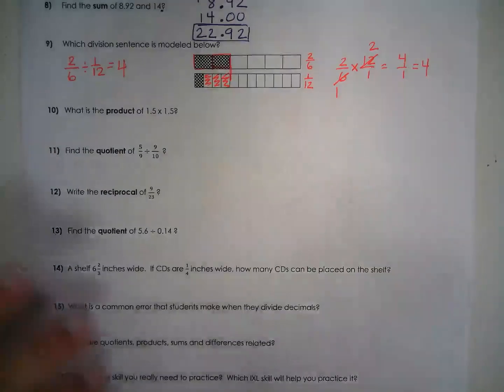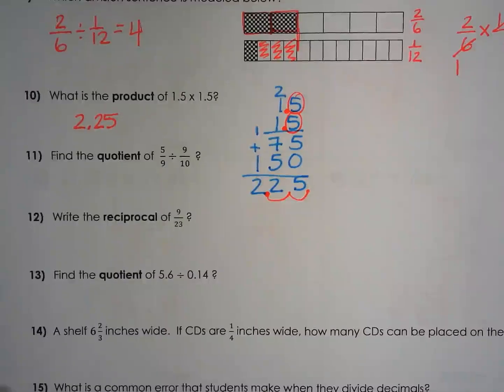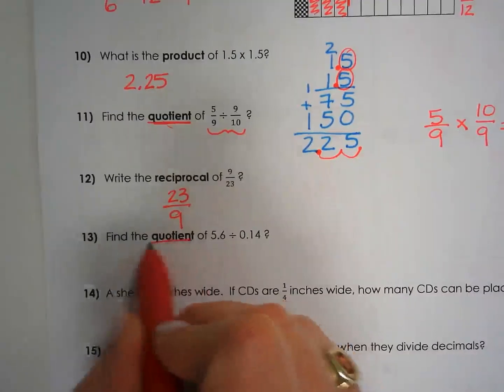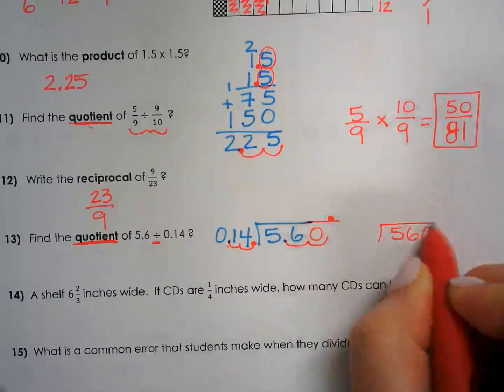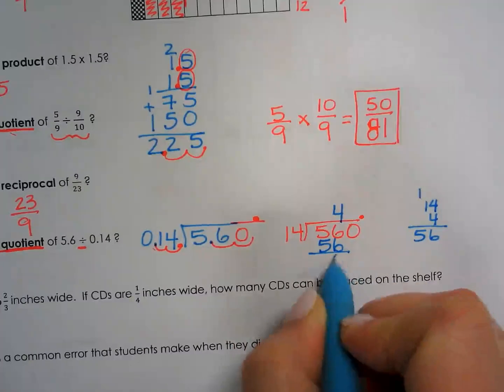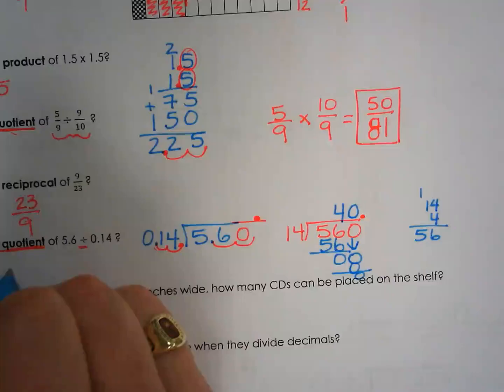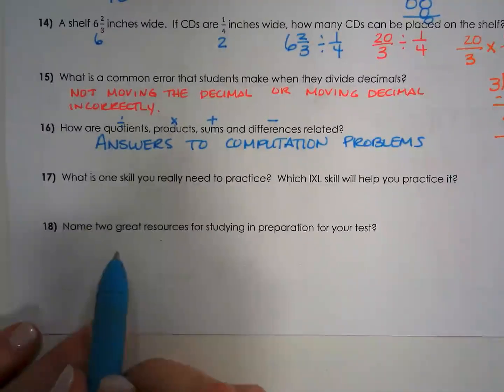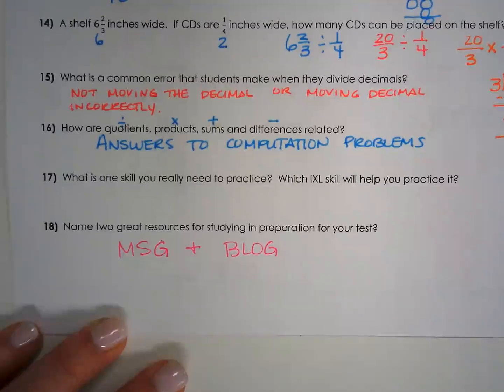Unit 1 End of Unit Study Guide #10 18